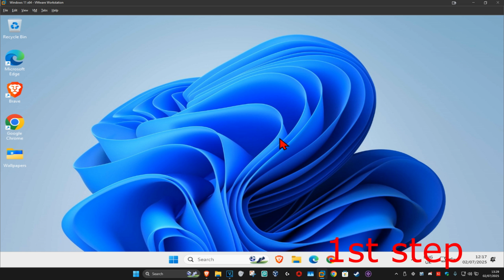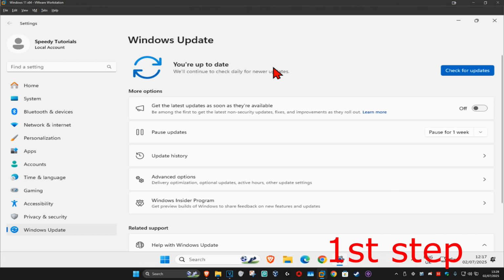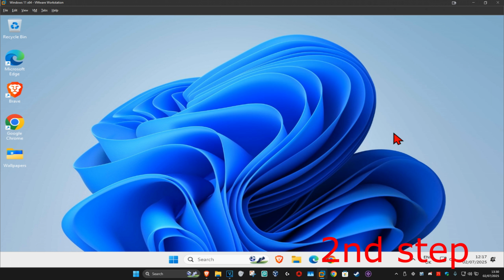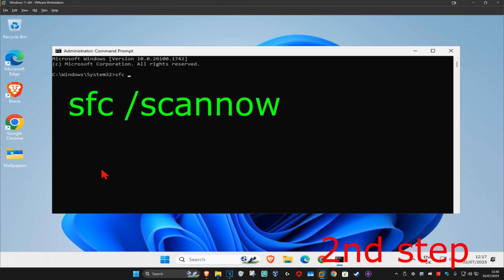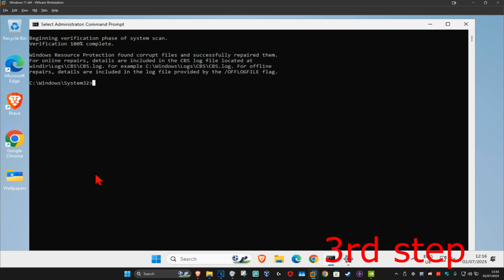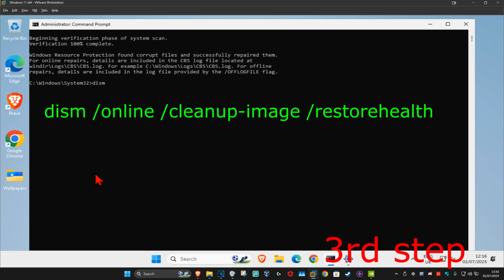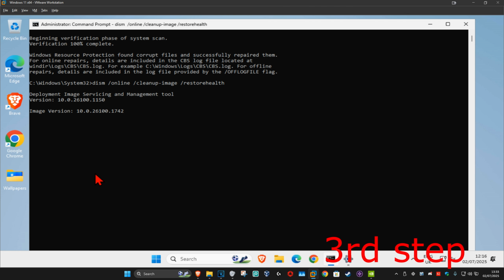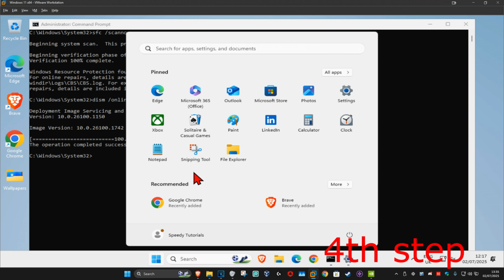How To Fix Windows Security Page Not Available in Windows 11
In this tutorial, I’ll show you how to fix the "Windows Security Page Not Available" issue in Windows 11. If you're unable to access the Windows Security settings, follow these steps to restore access and ensure your device is secure.

Issues addressed in this tutorial:

Fixing the "Windows Security Page Not Available" error
Resolving issues preventing access to Windows Security
Restoring Windows Security settings functionality
Troubleshooting Windows Defender problems in Windows 11